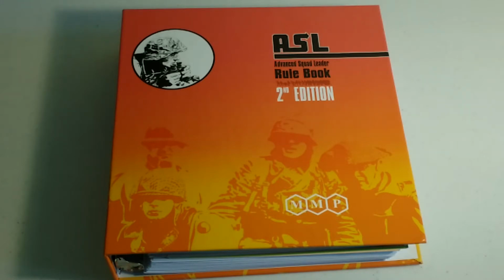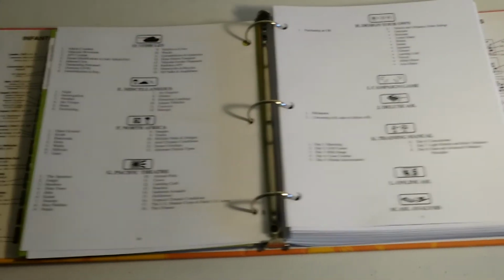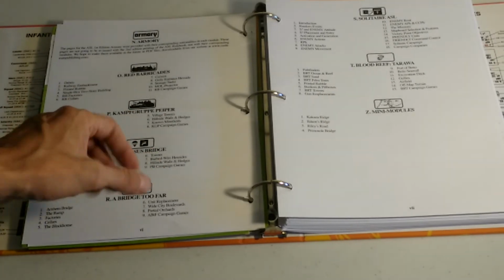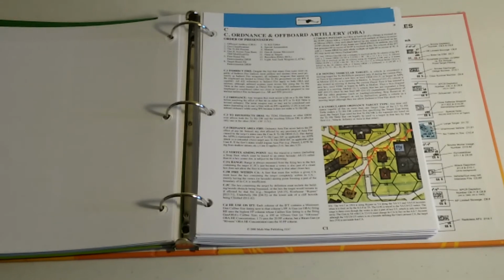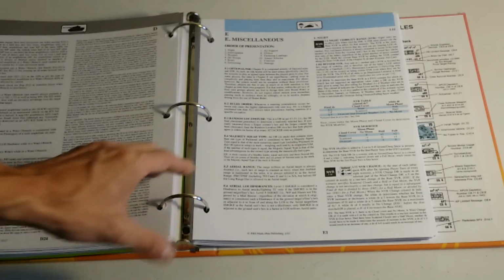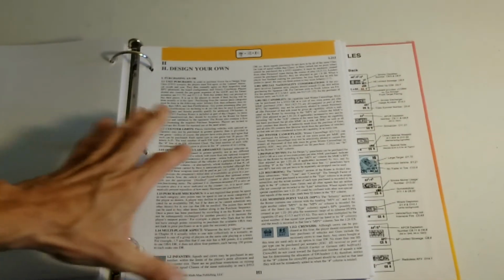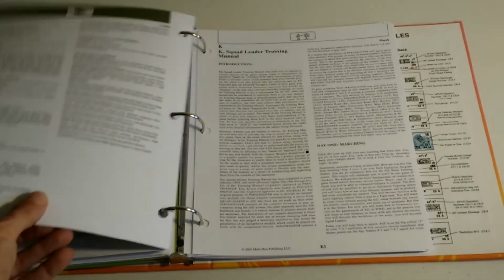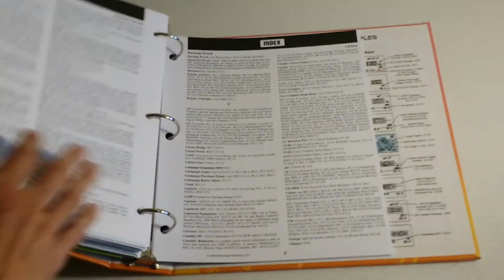Starting Advanced Squad Leader Pt.5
A deeper look into the ASL core rulebook.